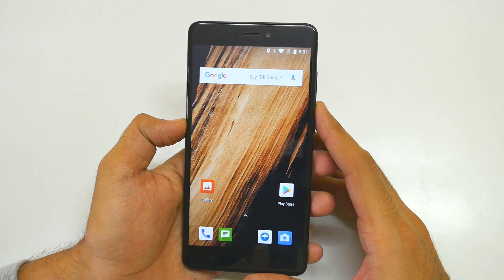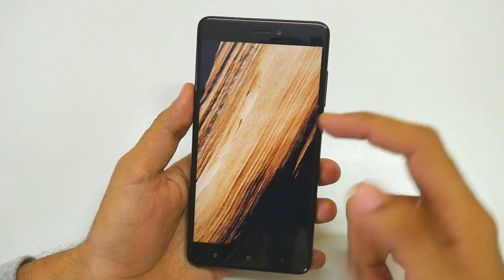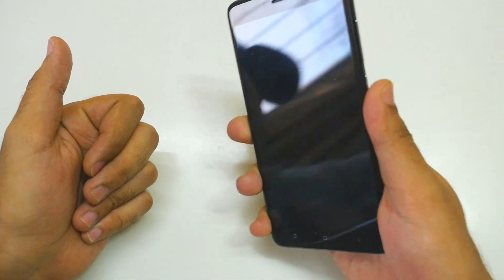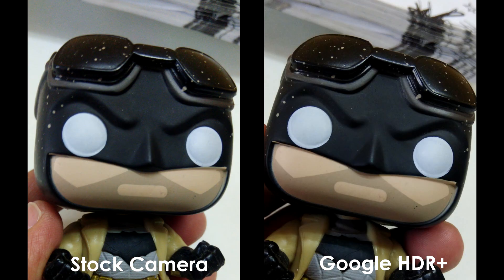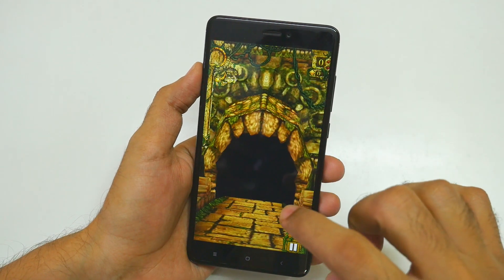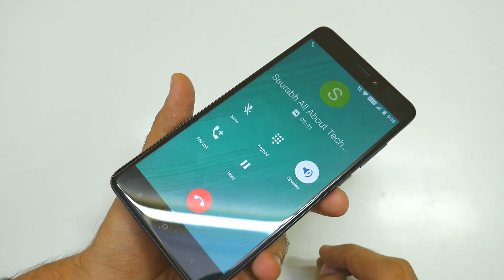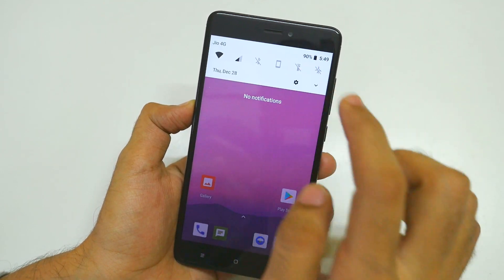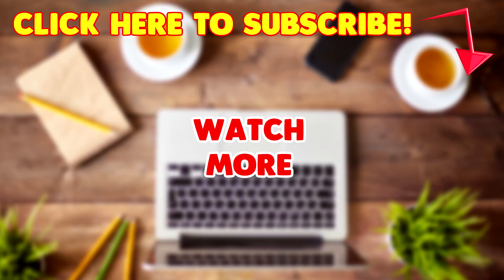Cardinal AOSP ROM for Redmi Note 4! Android Oreo/8.1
Pixel Experience ROM for Note 4 [Runner UP]

★ Google Plus - Who cares lol